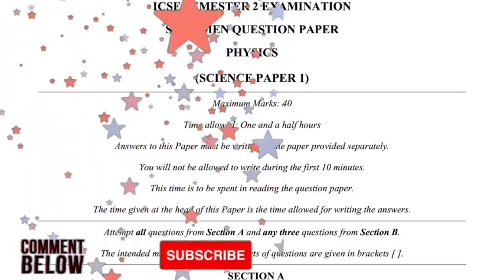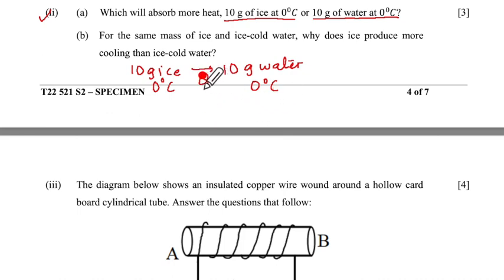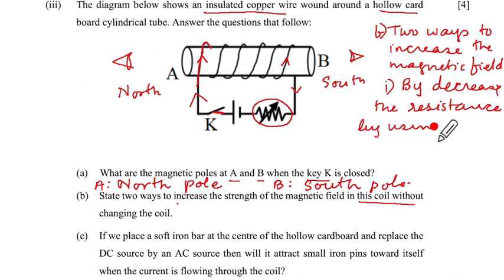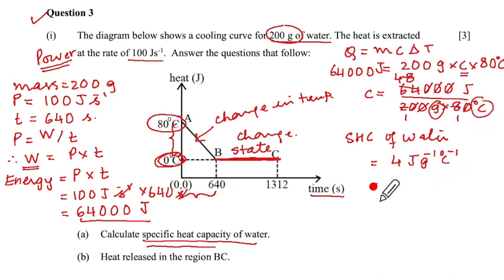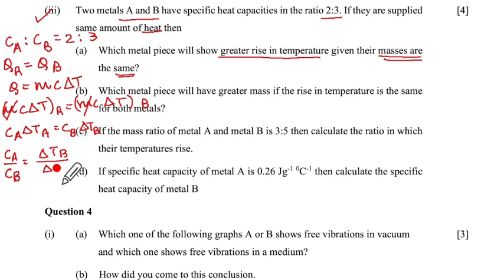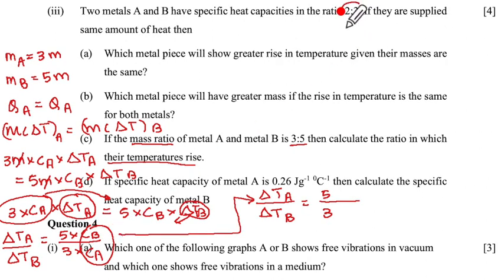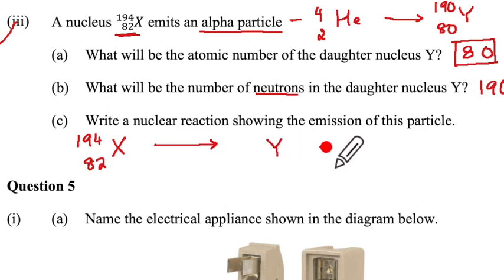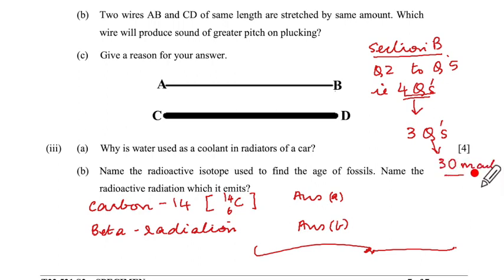ICSE Class 10 Physics Semester 2 Sample Paper (B) Solved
ICSE Class 10 Semester -2 Physics Solved Specimen Question Paper Section (B).
Physics Solved Specimen Question Paper Semester 2
ICSE Class 10 Sem -2 Physics Solved Specimen Paper
ICSE Sem -2 Physics Solved Specimen solved